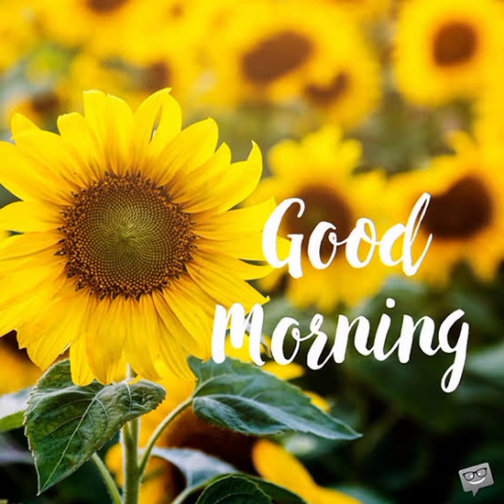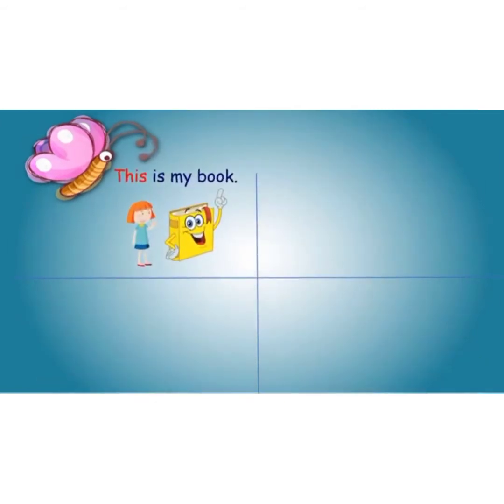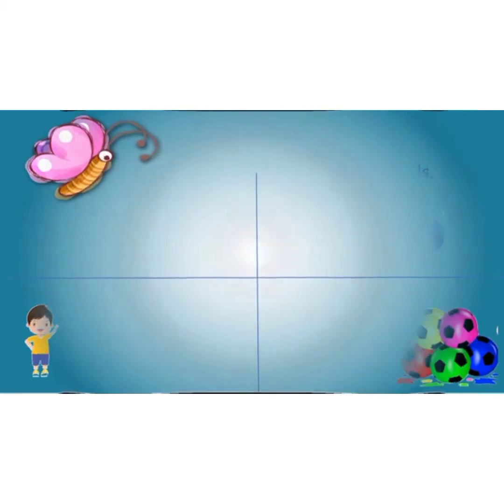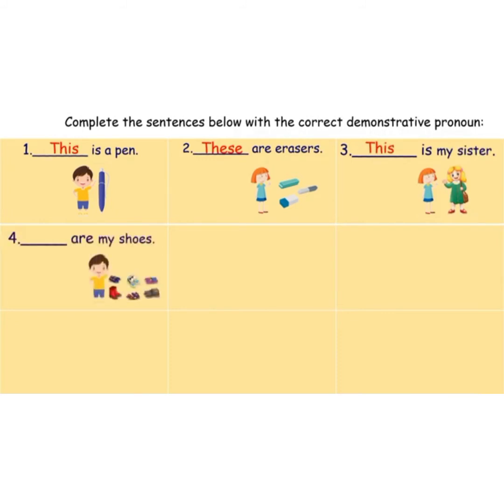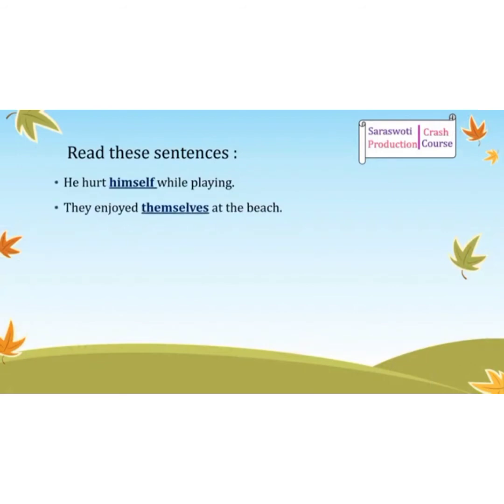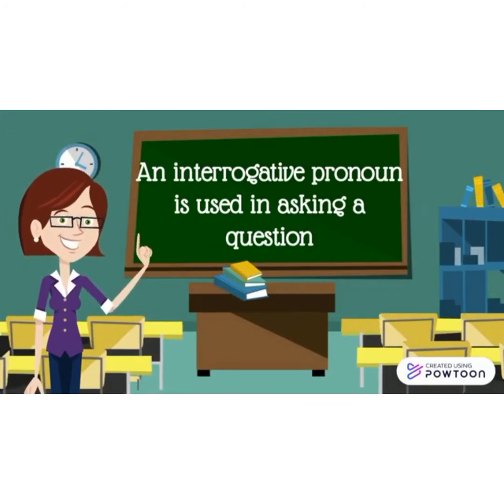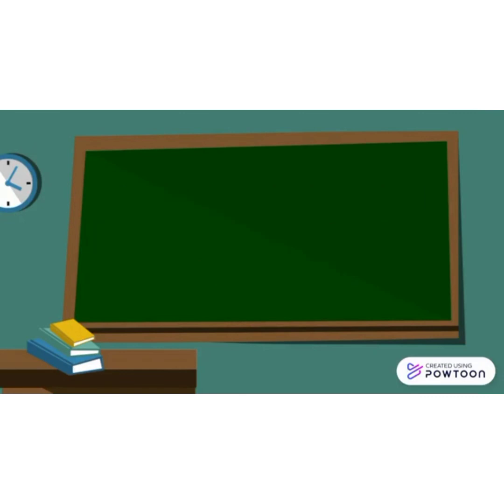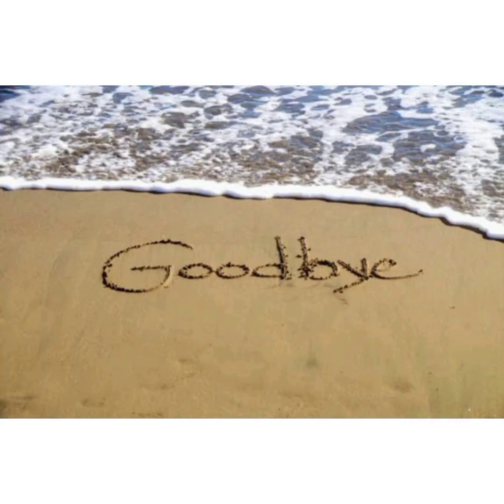Pronouns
grammar class..